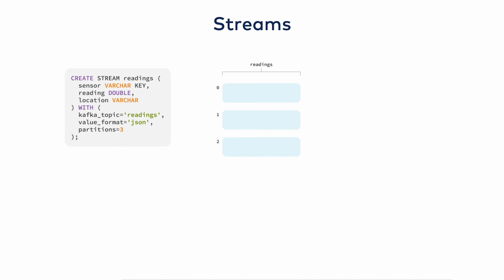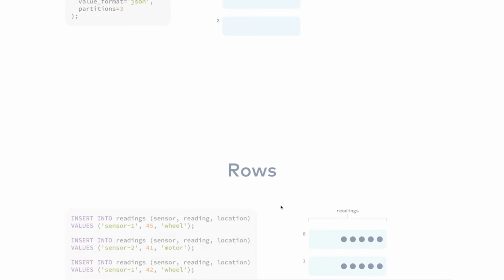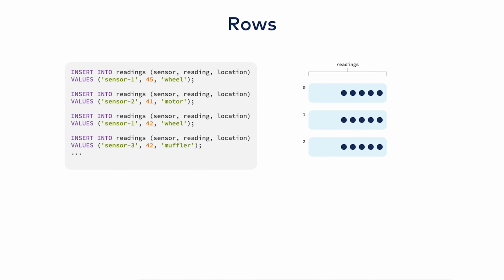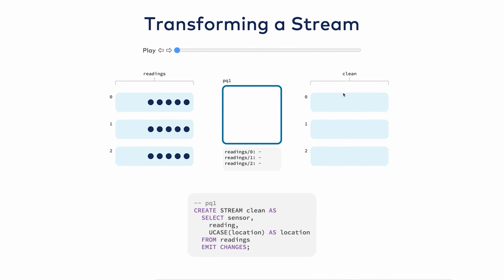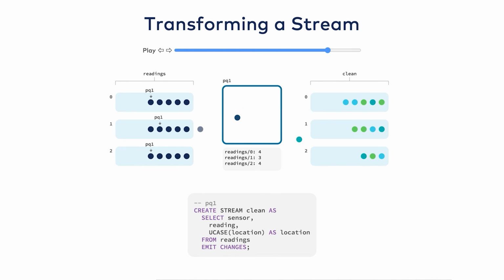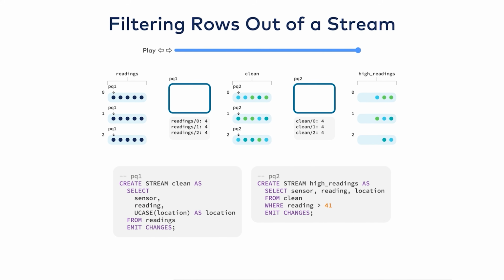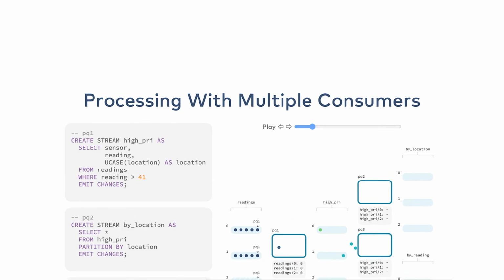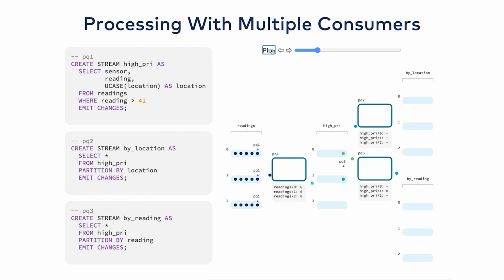Inside ksqlDB: Stateless Operations in ksqlDB – Mapping, Filtering, and More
| ksqlDB can process streams of data in Apache Kafka® to apply transformations to them. In this video, Michael Drogalis (Principal Product Manager, Confluent) explains in a step-by-step example how stateless operations work in ksqlDB. Examples of stateless operations include filtering, routing, and calculations within a message's payload.